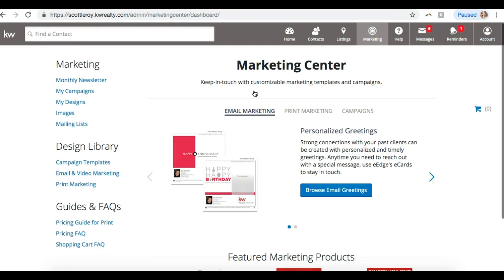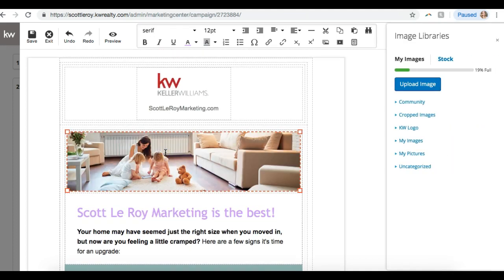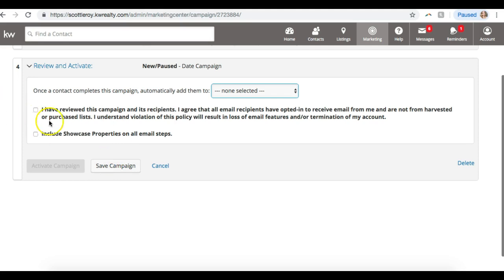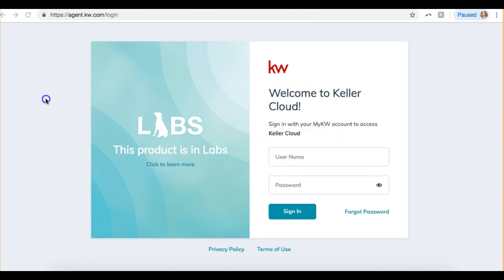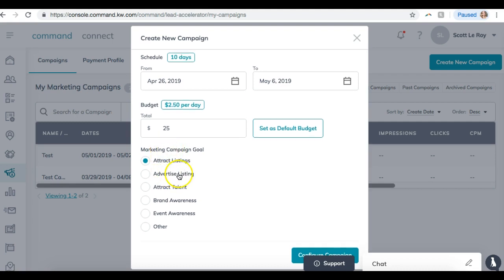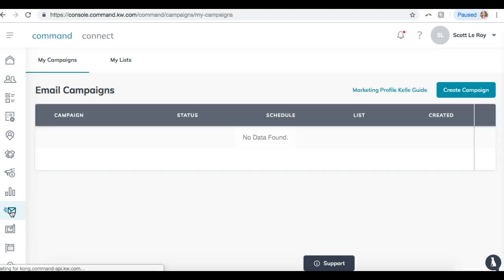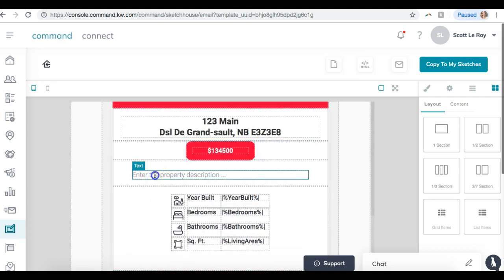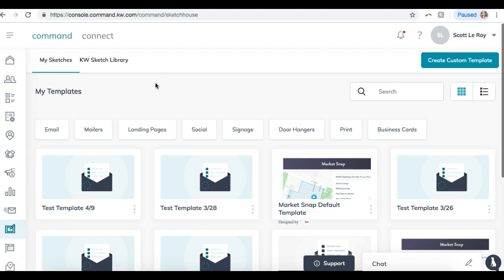Marketing with myKW and Command - 4/25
Learn how to best utilize the marketing materials that you now have for free with Keller Williams via the myKW and Command platform with Bailey Smith of Scott Le Roy Marketing.